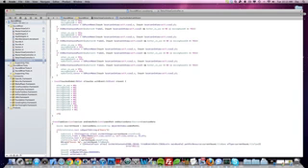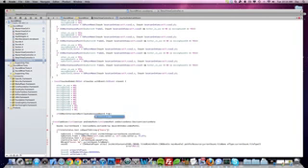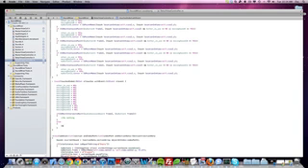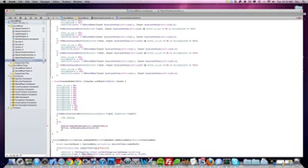Sound Mixer App